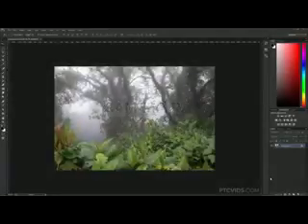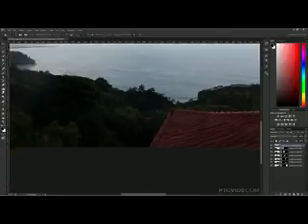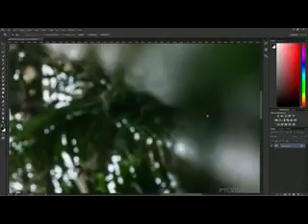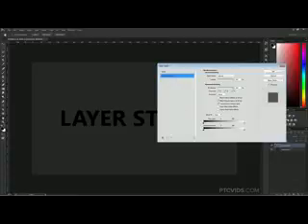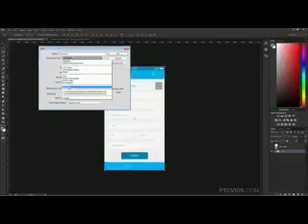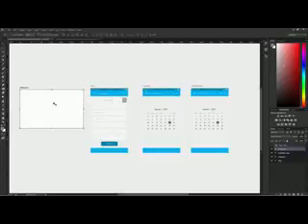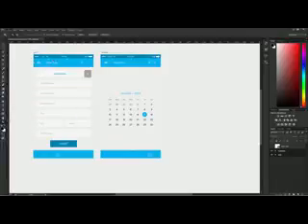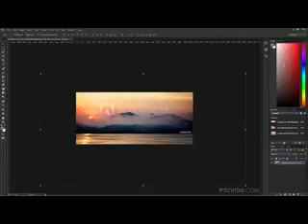Photoshop CC 2015 Tutorials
This video teach on the basic of design and more detail with tools.